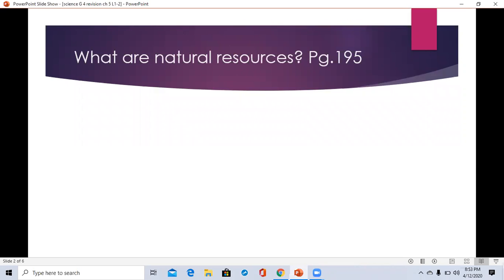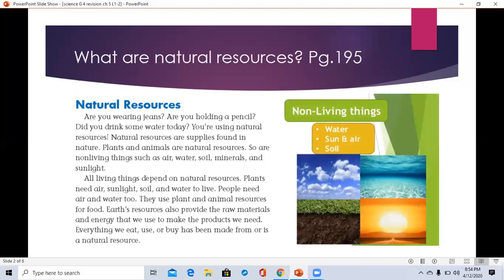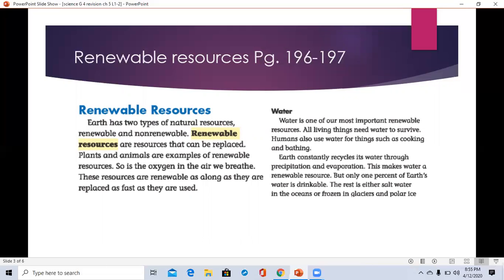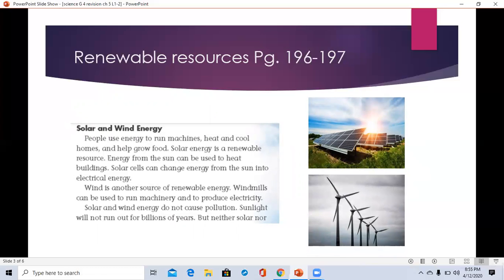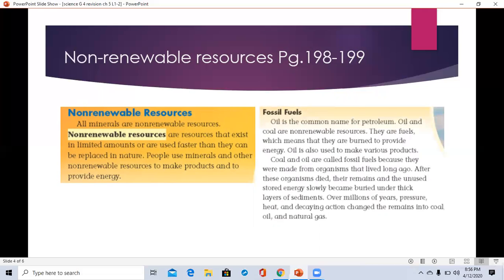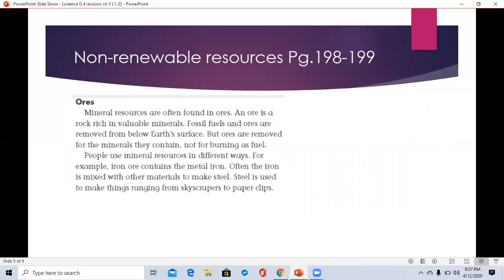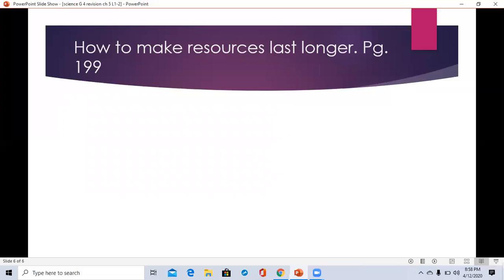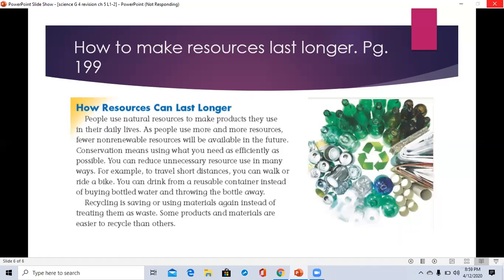Science G4 Ch5 L3 12 04 2020